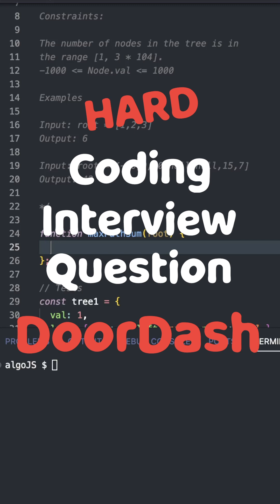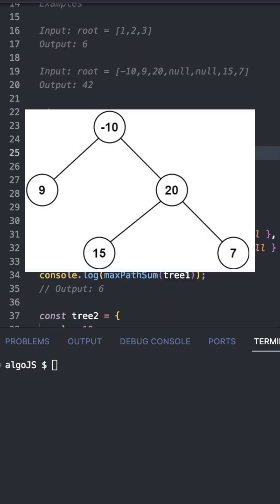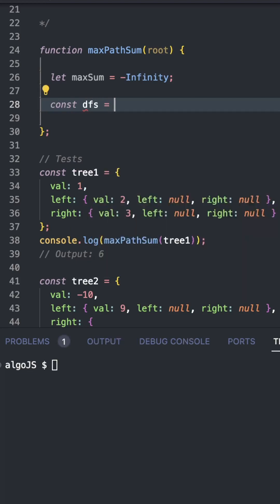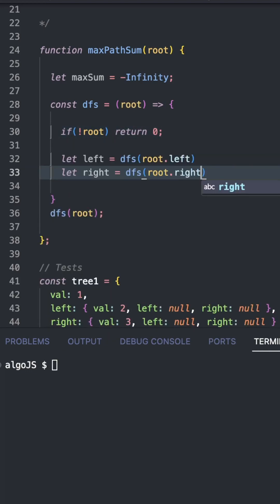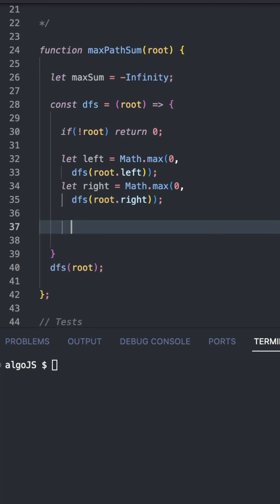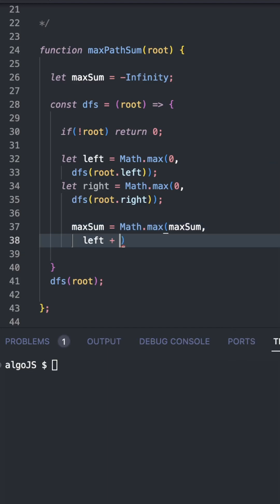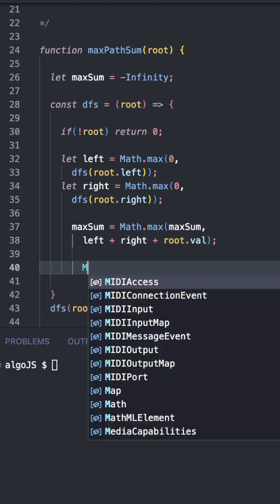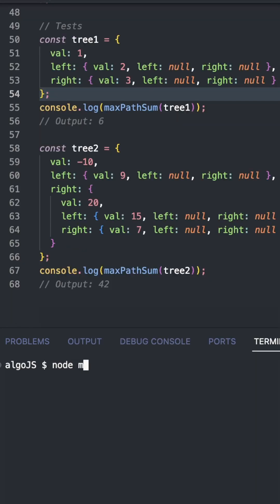HARD DoorDash Coding Interview Question - Maximum Path Sum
Solution to a very popular coding interview question asked recently by DoorDash - Maximum Path Sum.